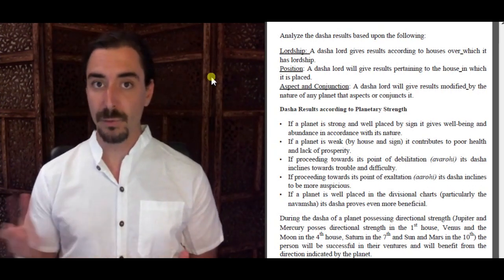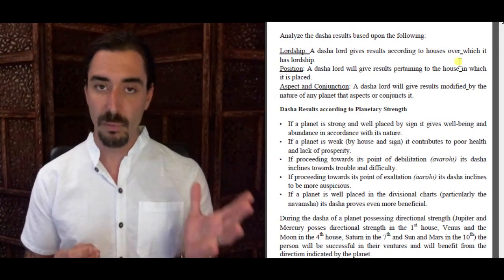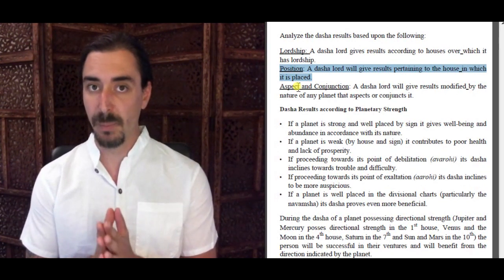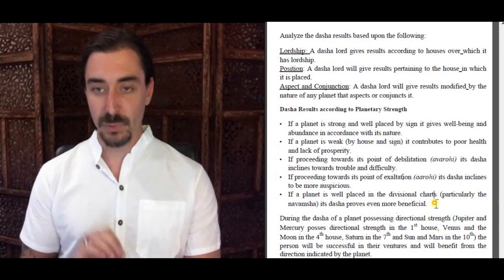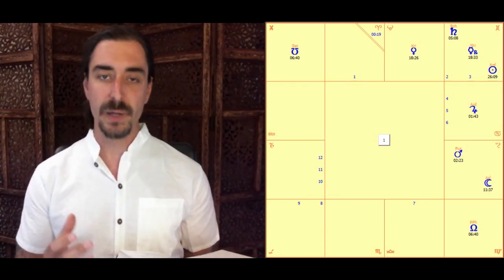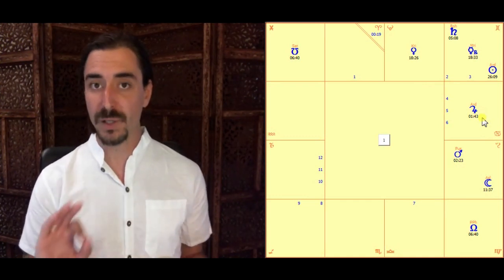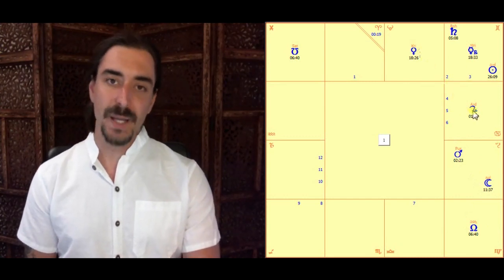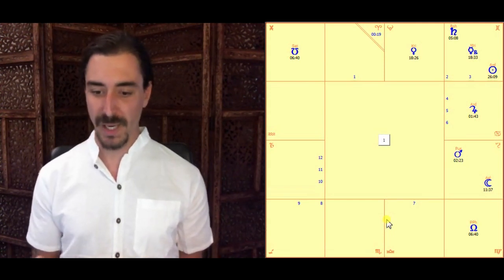Maha Dasha Good and Bad Effects - Vimshottari Nakshatra Dasha Vedic Astrology Course 1/24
Astrological Classes and MP3 Downloads